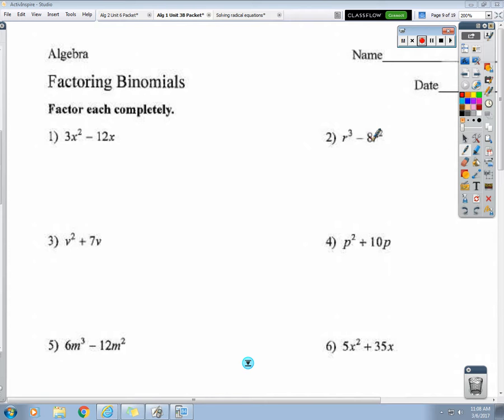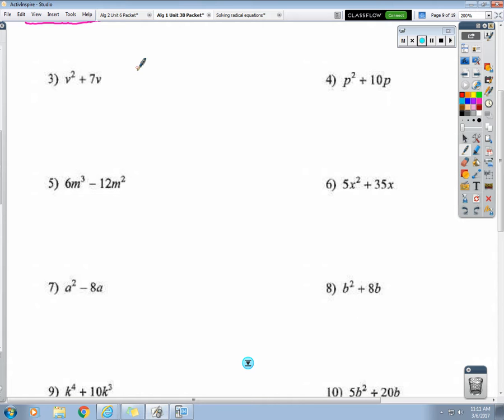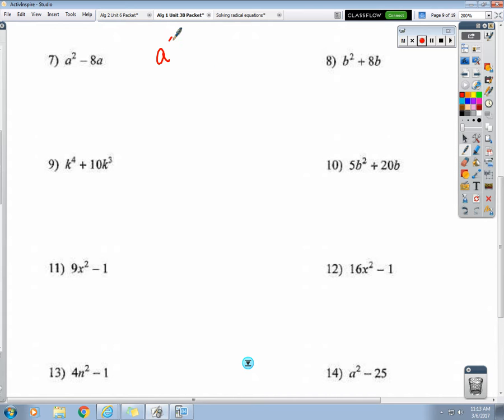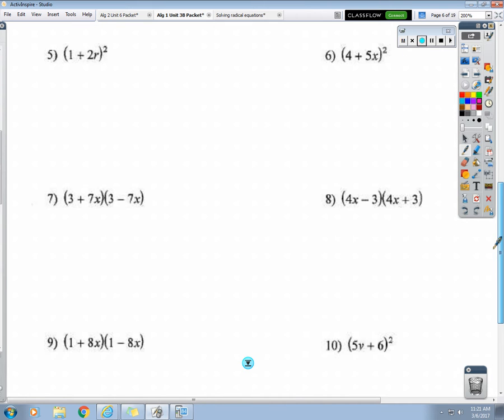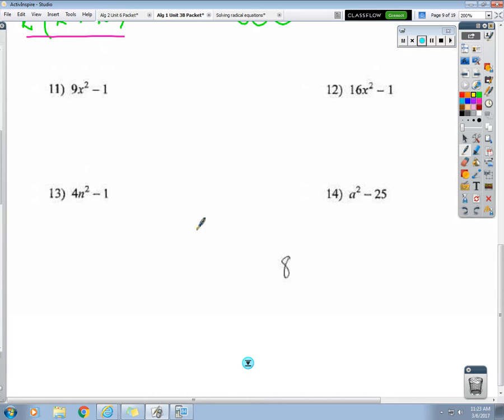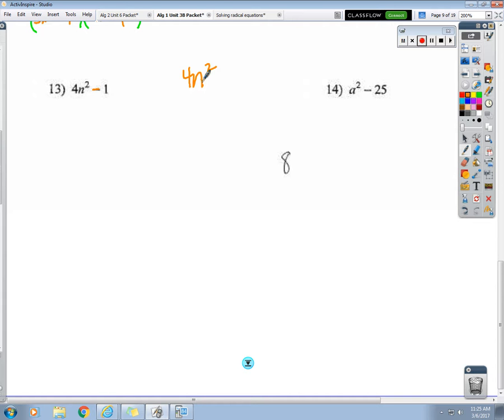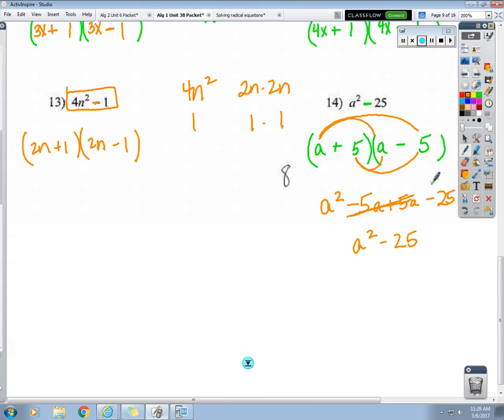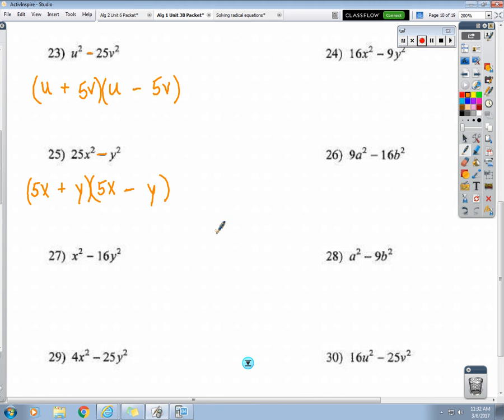Alg 1 Unit 3B 3 6 17